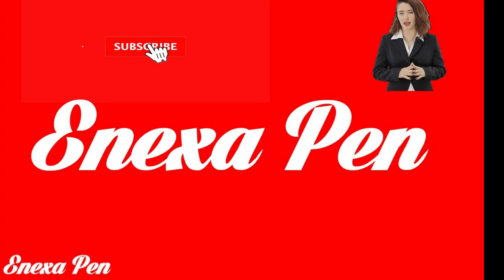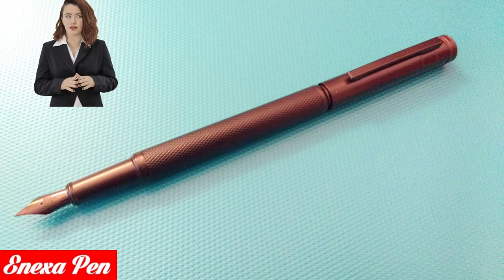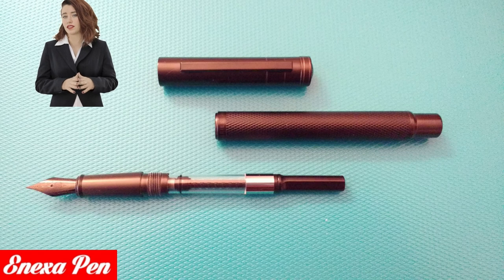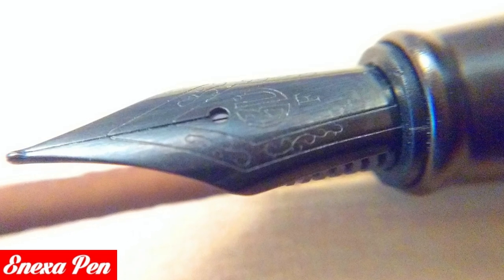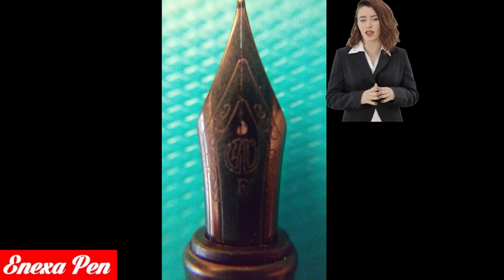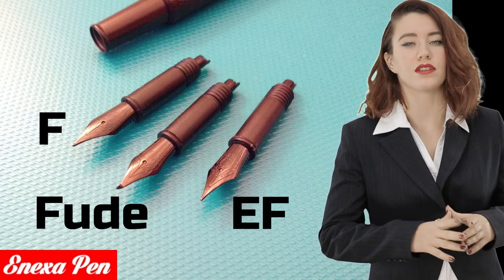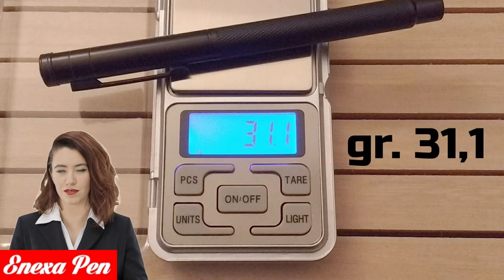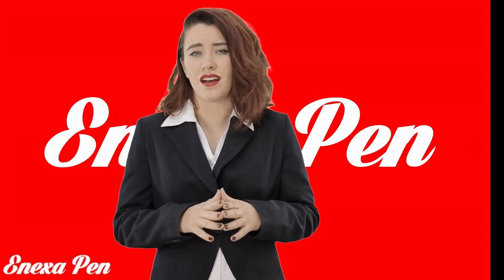Hong Dian 1850 AI Fountain Pen Review.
The HongDian 1850 is cheap, and with its interchangeable nibs represents a true multi-purpose platform for writing. This is a reliable and pretty pen for daily work or study or a smart gift,   whose purchase I can only recommend.